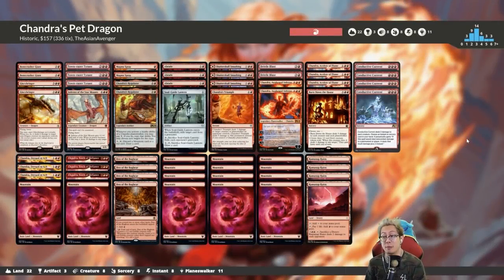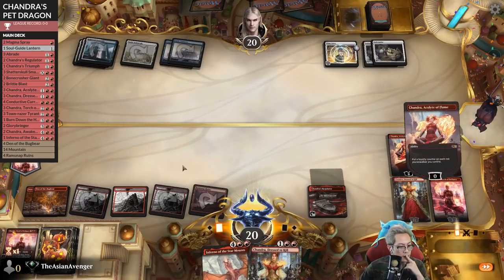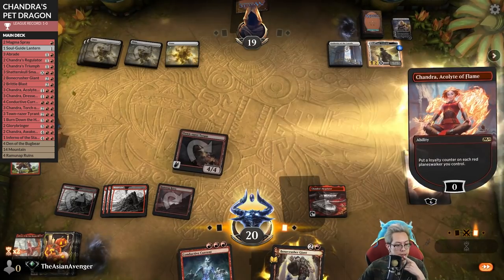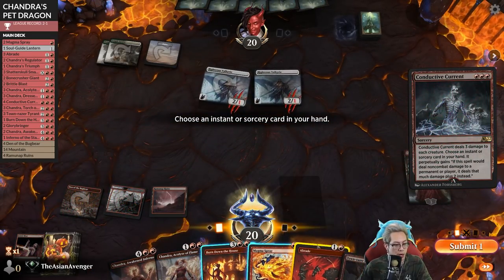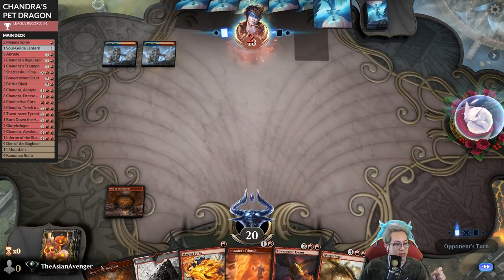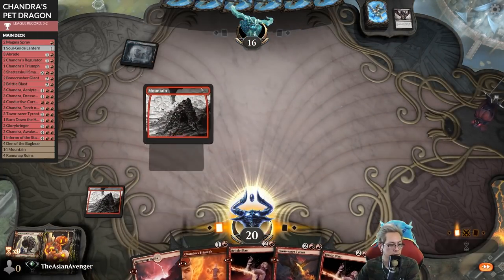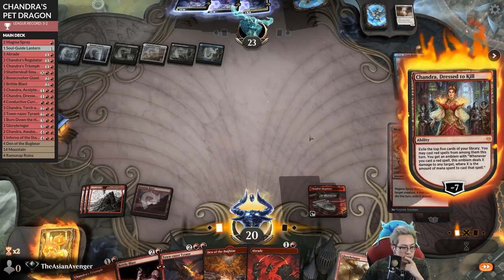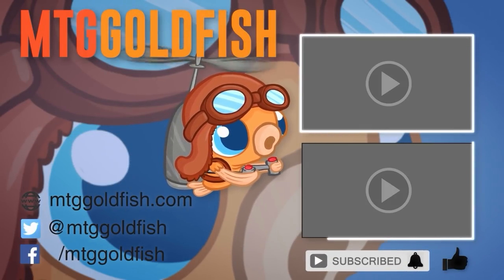Chandra, Dragon Lord 🔴 MTG Historic Gameplay 🔴 Single Scoop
Move over Sarkha, it's time for Chandra to have pet dragons!